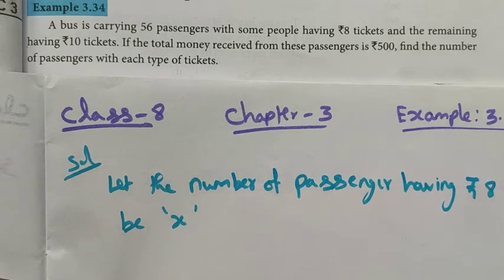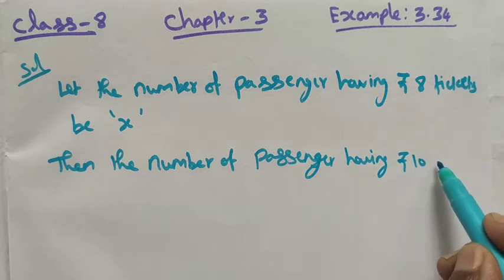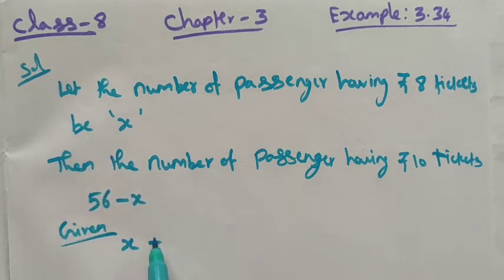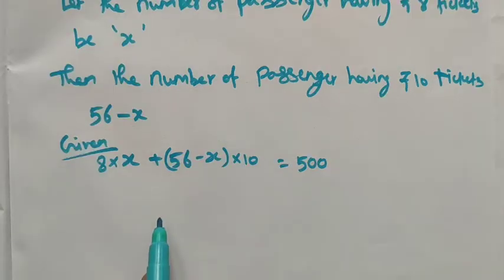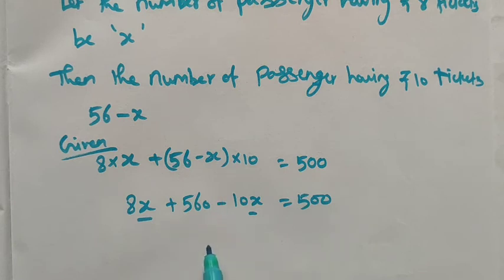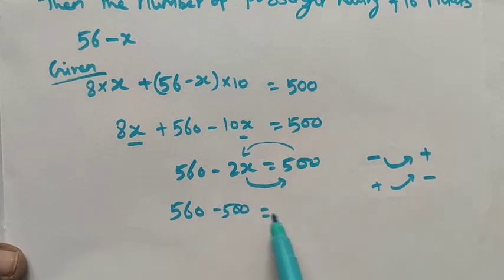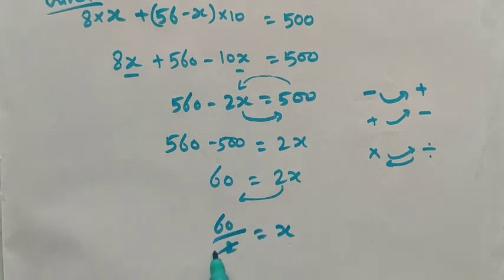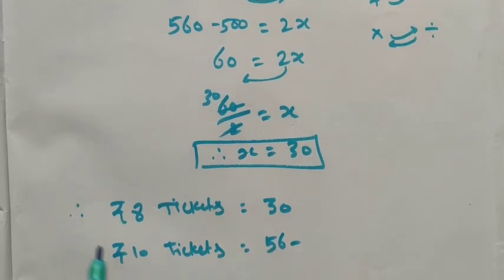TN Class-8 Maths Chapter-3 Algebra Example: 3.34